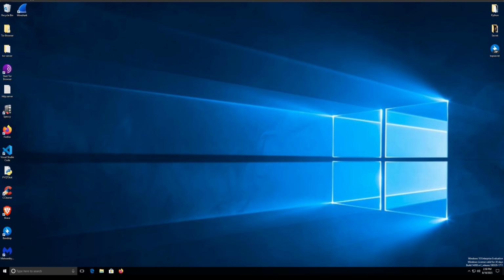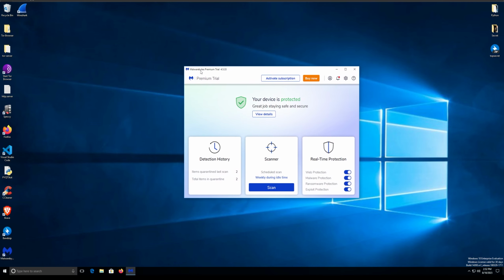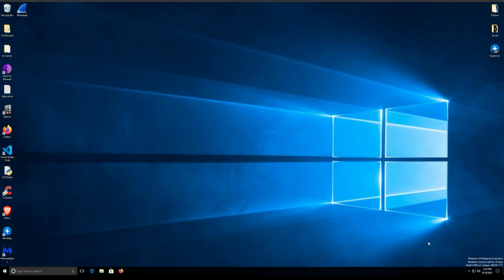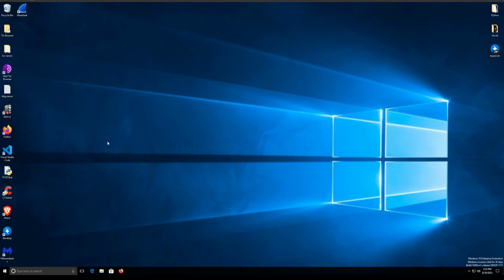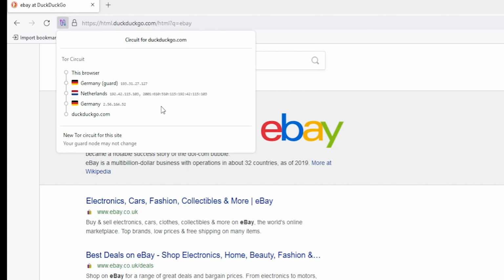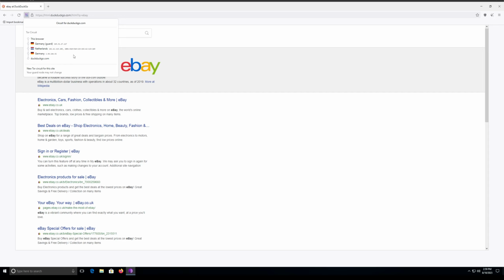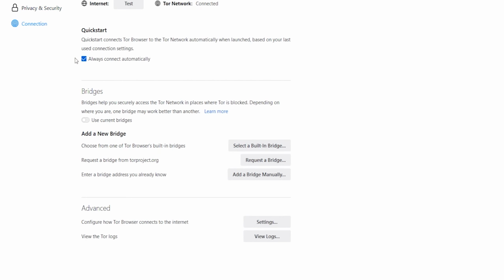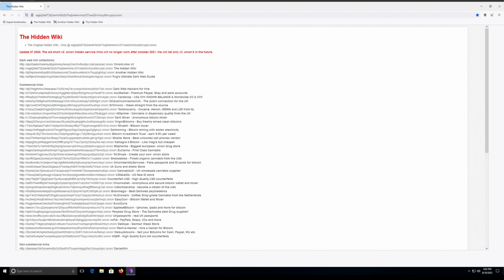OPSEC You Need To Know When Surfing Darkweb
In this video, we're going to talk about basic OPSEC (operational security) you need to know when surfing the darkweb.

The darkweb is a part of the internet that is not easily accessible by the average person. It's used by people who want to stay anonymous and protect their privacy. This video will teach you how to use darkweb safely and protect your identity while surfing it. So if you're looking to improve your internet security, be sure to watch this video!